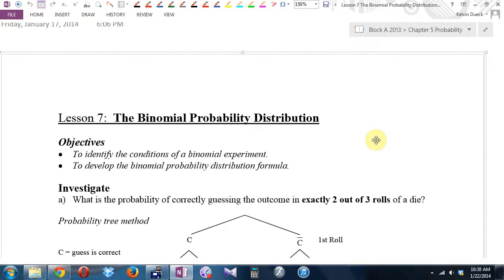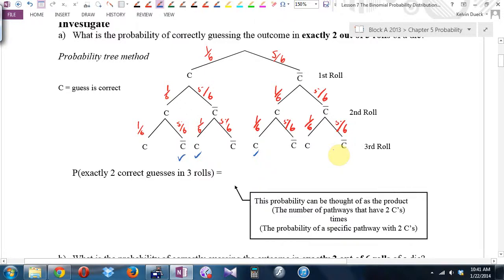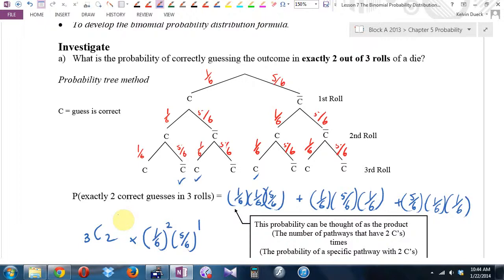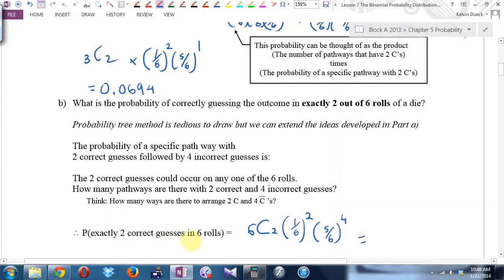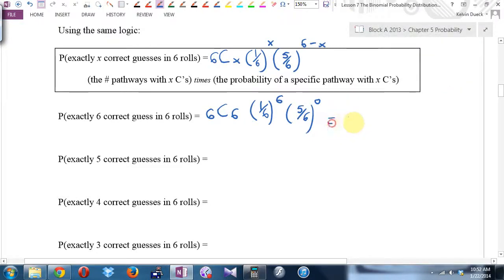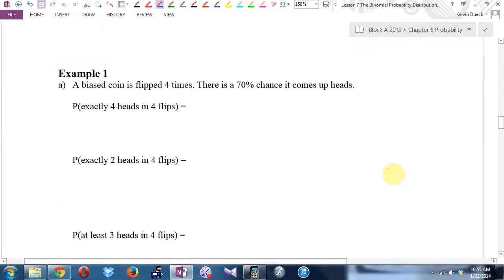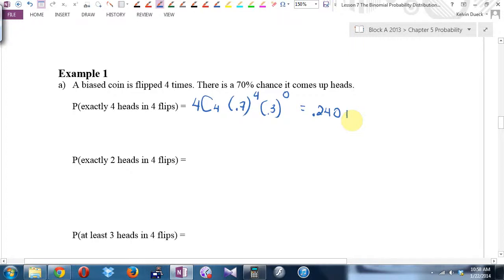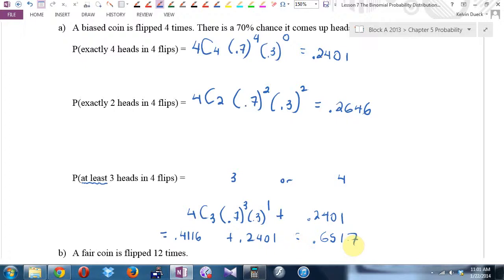FMa12 U3L7 Binomial Probability Distribution Pt 1